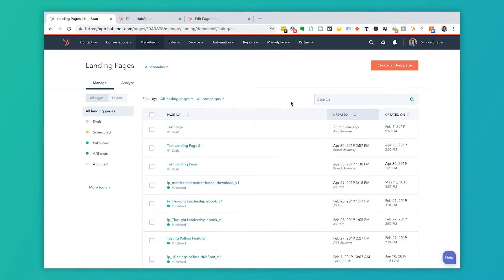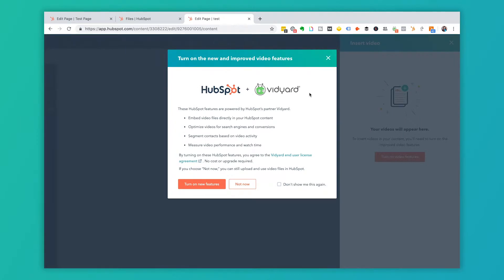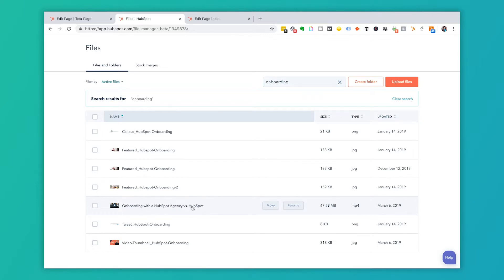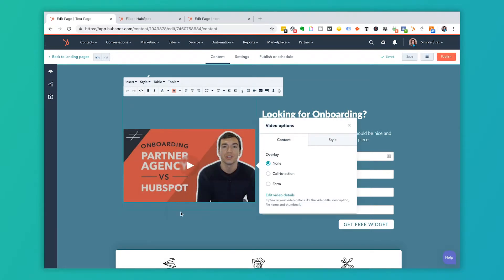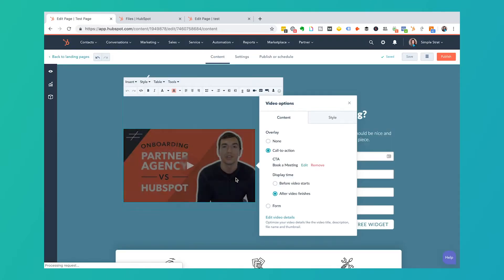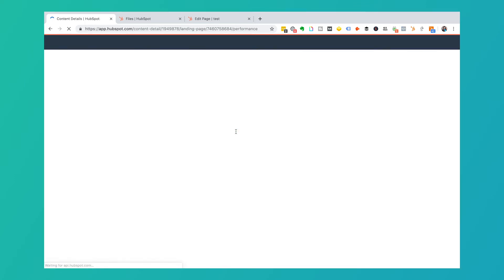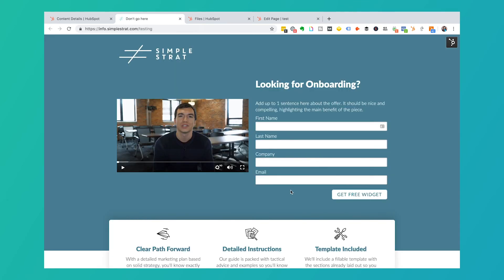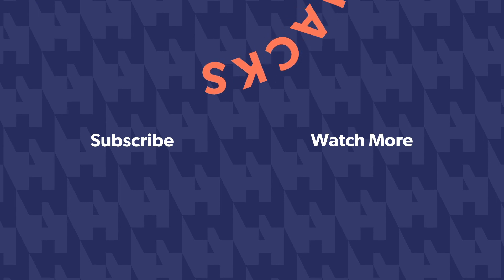How to Embed a Video on a HubSpot Landing Page or Blog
Video is a powerful tool on its own, but the power is exponential when you combine it with HubSpot. In this video, you’ll learn how to add video to HubSpot and embed it on blogs or landing pages.

In this video we cover:
- The steps to add video into HubSpot
- How to add a custom CTA to your videos
- Pro tips to engage your customers with video in HubSpot

HubSpot’s integration with Vidyard makes it easier than ever to embed video on a HubSpot landing page and add value for your customers!

📚ADDITIONAL RESOURCES:
Still new to the video marketing game? Our guide can help